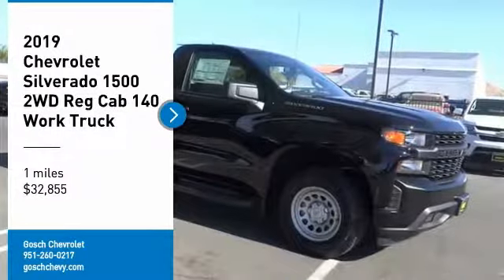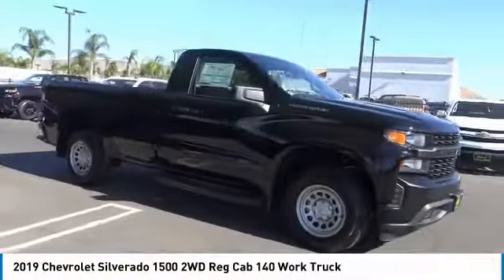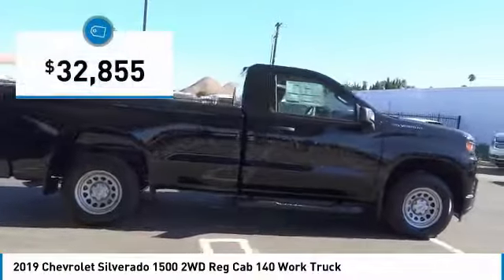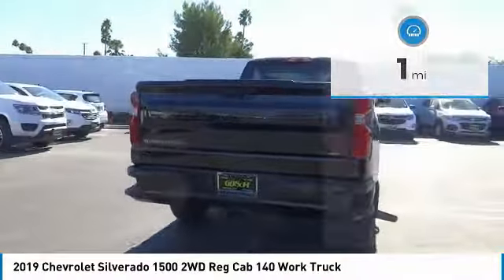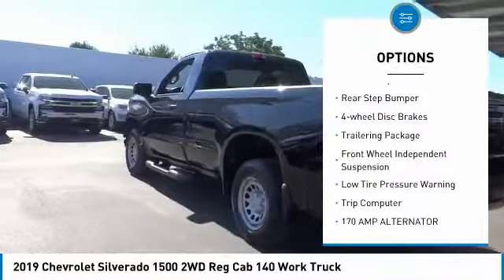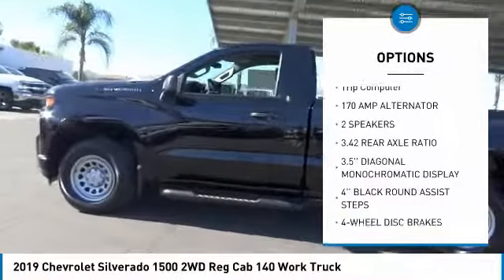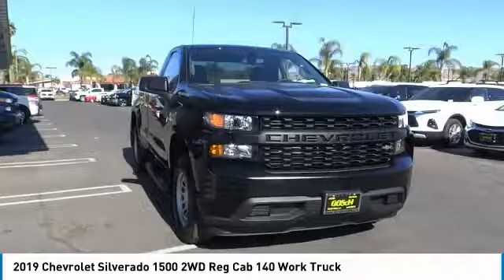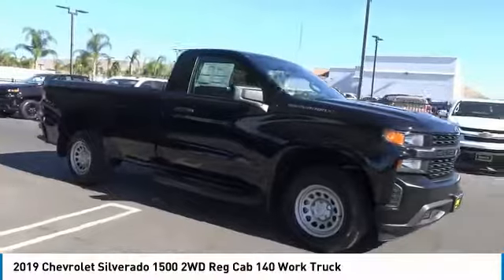2019 Chevrolet Silverado 1500 HEMET BEAUMONT MENIFEE PERRIS LAKE ELSINORE MURRIETA C19818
2019 Chevrolet Silverado 1500 2WD Reg Cab 140 Work Truck

Gosch Chevrolet
400 Carriage Circle

GOSCH CHEVROLET PROUDLY SERVING HEMET, BEAUMONT, MENIFEE, PERRIS, LAKE ELSINORE, MURRIETA , AND SURROUNDING SOUTHERN CALIFORNIA LOCATIONS. THIS BLACK 2019 Chevrolet SILVERADO 1500 IS EQUIPPED WITH A EcoTec3 4.3L V6, AUTOMATIC TRANSMISSION, AND RECEIVES AN ESTIMATED 16 City/21 Hwy MPG. GOSCH CHEVROLET 400 CARRIAGE CIRCLE HEMET CA 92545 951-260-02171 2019 Chevrolet SILVERADO 1500 2WD Reg Cab 140 Work Truck Stock #: 8-C19818 | VIN: 3GCNWAEHXKG269243 | 2019 Chevrolet Silverado 1500 2WD Reg Cab 140 Work Truck AIR CONDITIONING Gosch Chevrolet